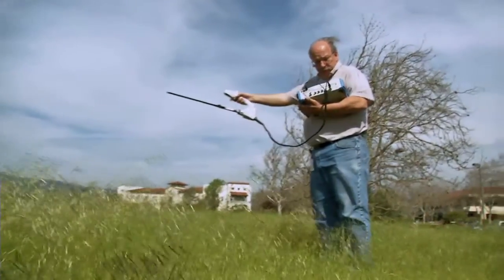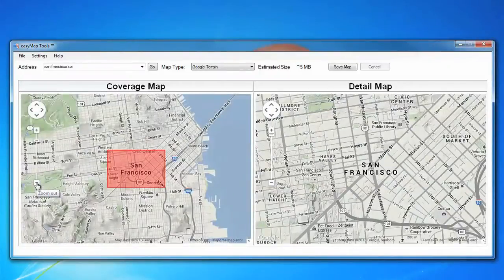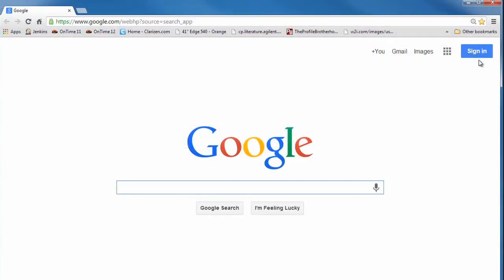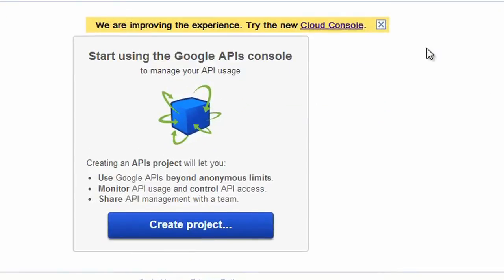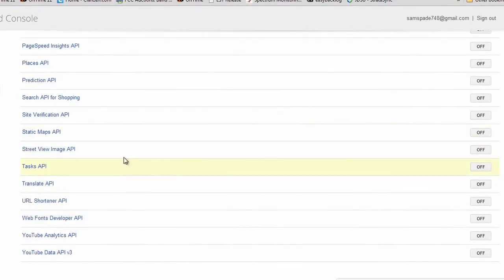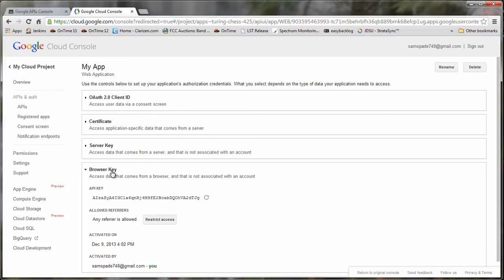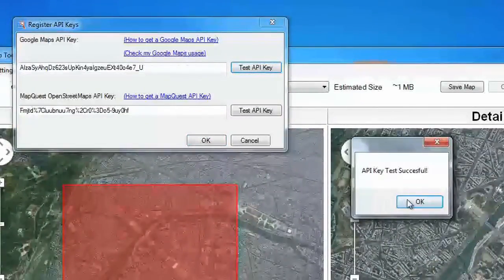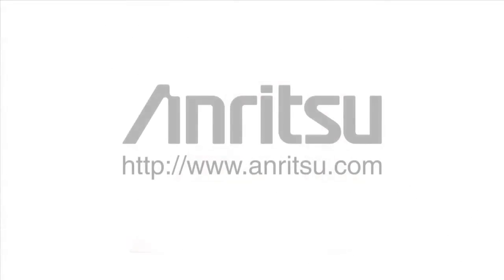easyMap Tools™ -- How to Get the Free Registration Key for maps sources from Google Maps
easyMap allows you to create maps that pan and zoom on Anritsu handheld spectrum analyzers. This makes it easier to have the right map with you in the field. To fully utilize easyMap, a Registration Key, also called an API key, is required. With an API key, easyMap allows you to create maps with up to 7 zoom levels. This level of detail can be a great help when hunting interference, as it allows great detail at the tightest zoom levels, yet can cover a large geographic area. easyMap API keys may be obtained from either Google or MapQuest.

This tutorial will show you how to obtain a Google API key.